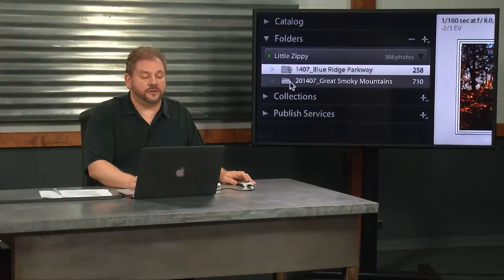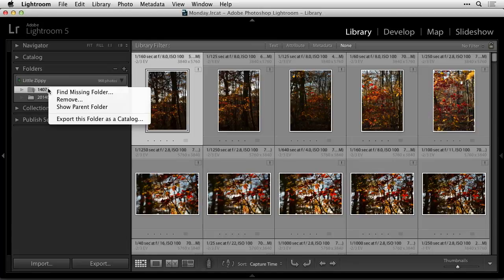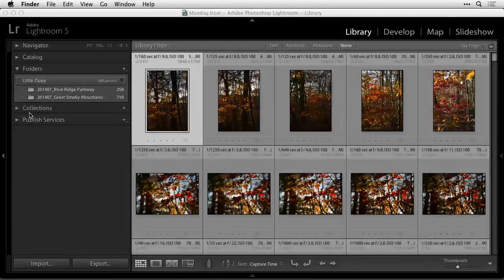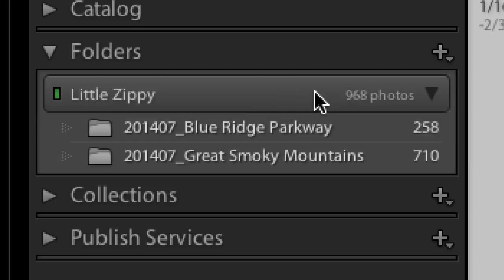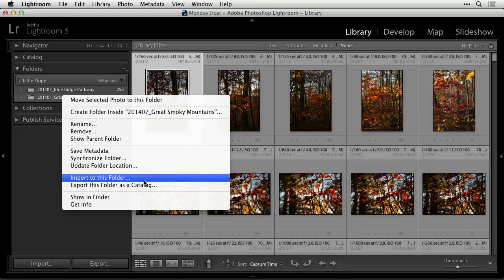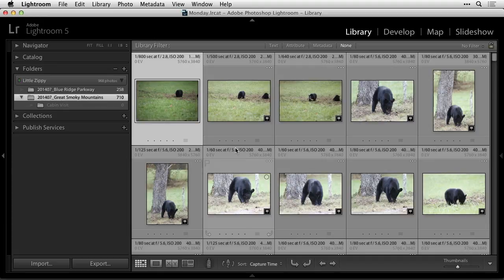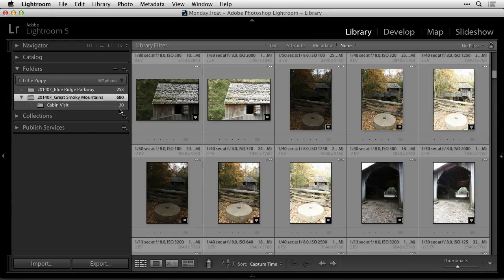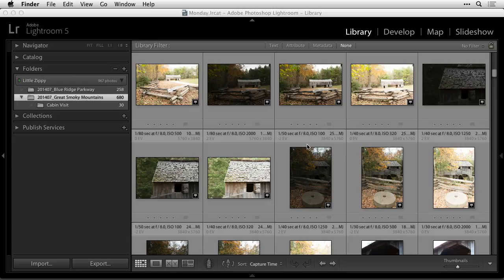Find a Missing Folder in Lightroom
Ben Willmore shows you how to find a missing folder in Lightroom.

If you change the name of a folder and Lightroom doesn’t recognize it, you can sync the folder with the old folder following a few simple steps. Ben takes you through the process in this clip from the CreativeLive class, Post-Processing for Outdoor and Travel Photographers.